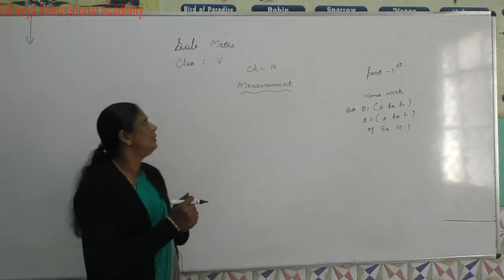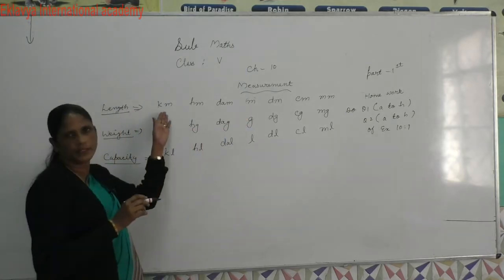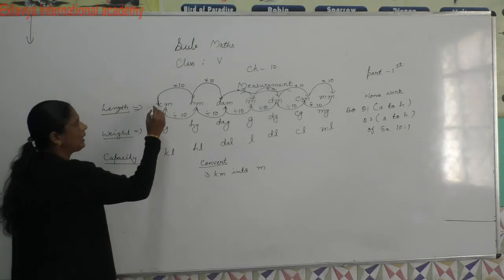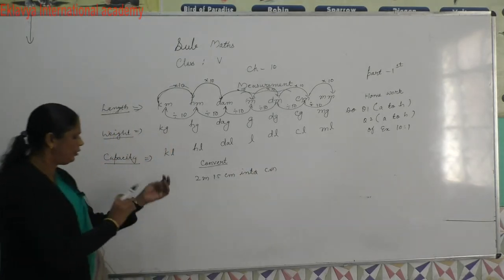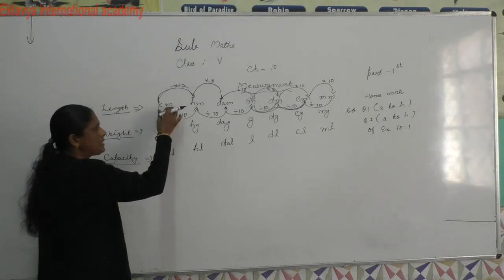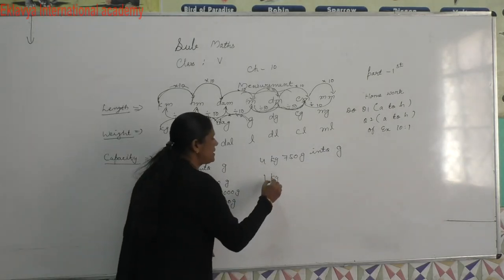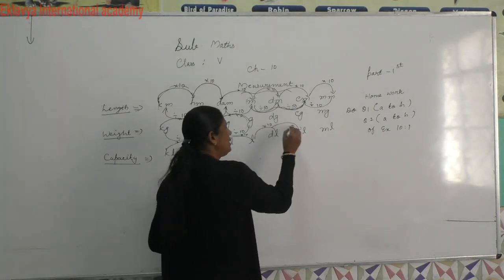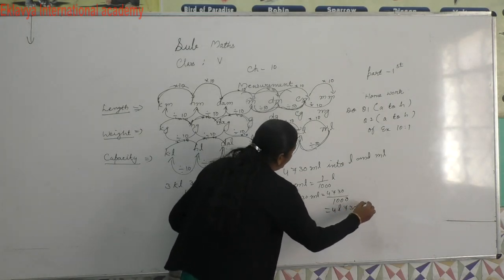V Maths Ch 10 Measurement Part 1